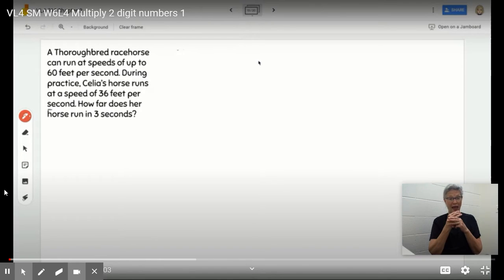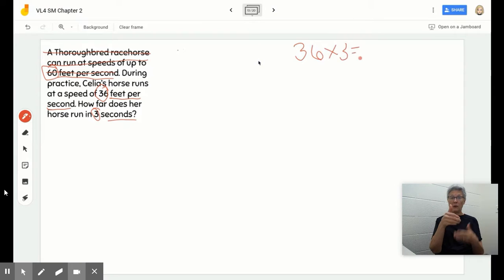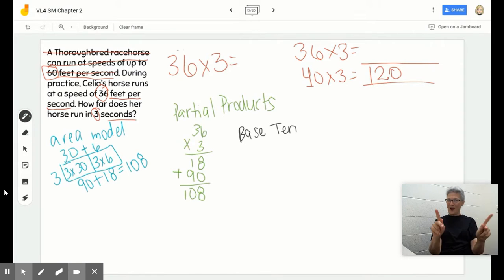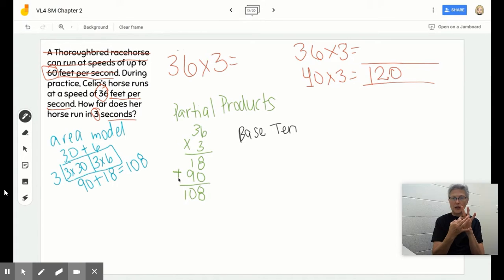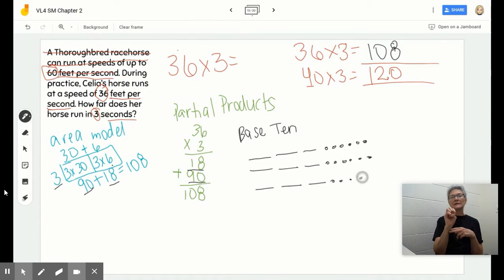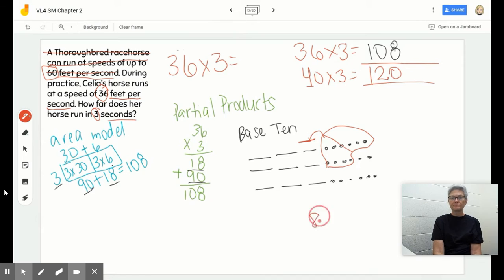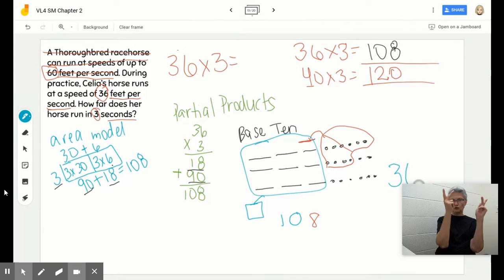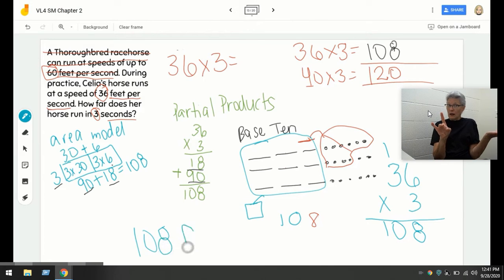VL4 SM W6L4.1-ASL